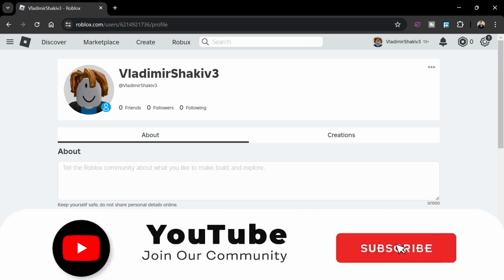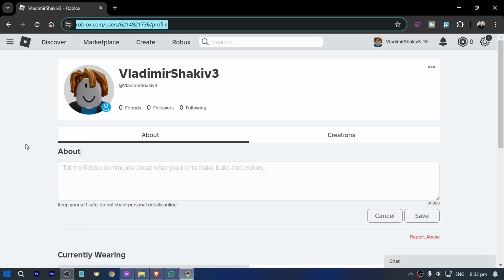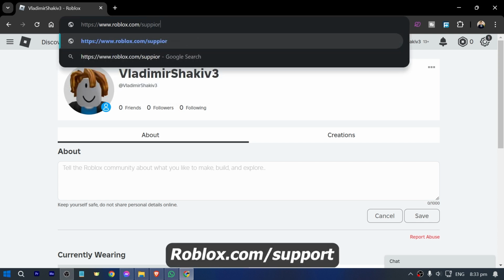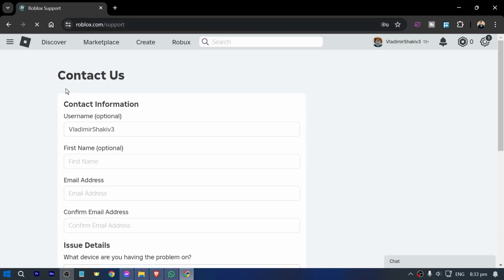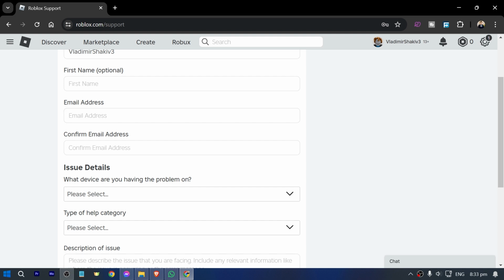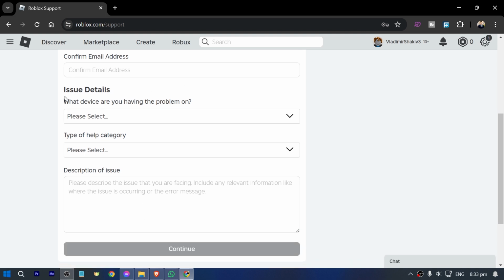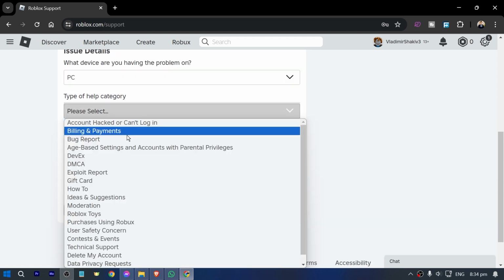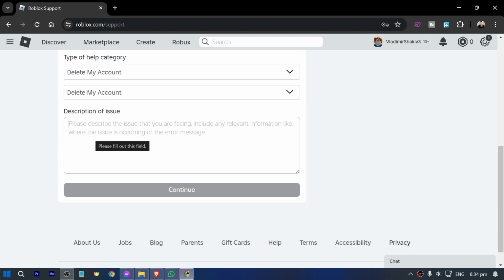How To Delete Roblox Account | Full Guide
In This Video I Show You How To Delete Roblox Account In A Full Guide.